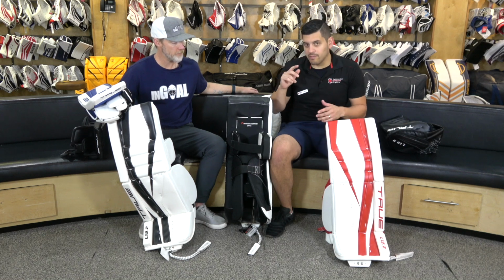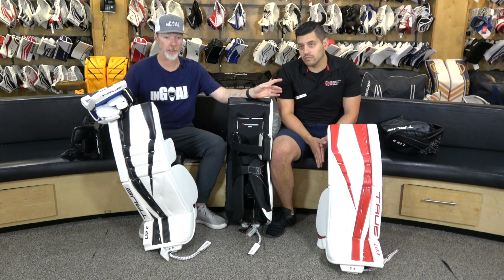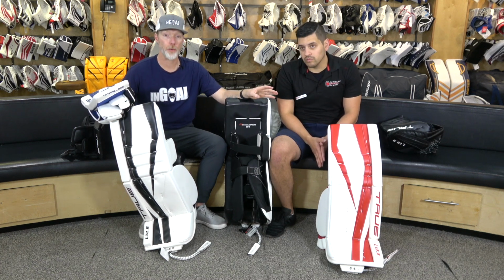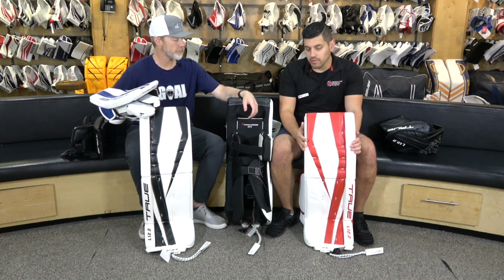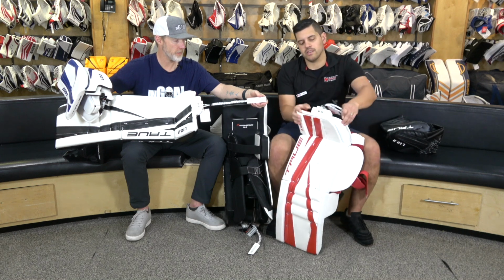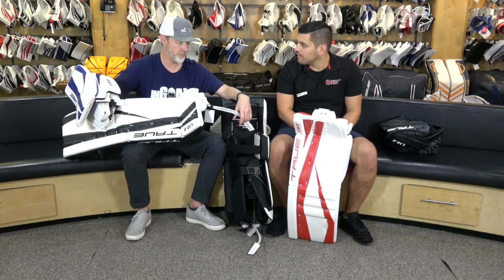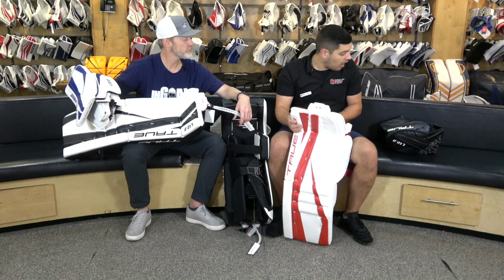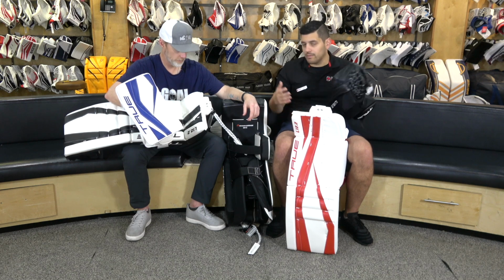True L12.2 Goalie Gear (Overseas Edition)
With growing popularity at the Pro and College levels it's no secret that getting your hands on True's latest line is very difficult - until now. To meet that demand True has now started building gear offshore - and Woody and Cam take a look at what's the same as the Canadian made equivalent and what limitations might come with the new 12.2

For more or if you have any more questions, you can reach out to Cam (or any of the experts - they are ALL goalies)  at The Hockey Shop Goal Department at 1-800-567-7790

This gear segment is also available each week on the InGoal Radio Podcast, hosted by Daren Millard with Kevin Woodley and David Hutchison.

Visit InGoal Magazine, the world's leading publication for goaltenders including Pro Reads where NHL goaltenders break down their saves each week, ProDrills, ProTips and much more. We take you behind the scenes and in the room as we meet with NHL goalies: